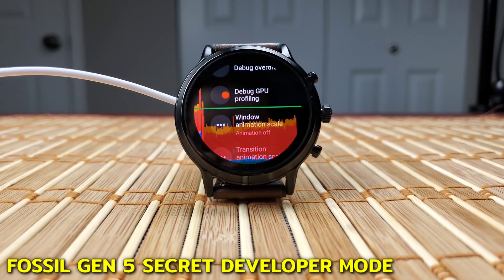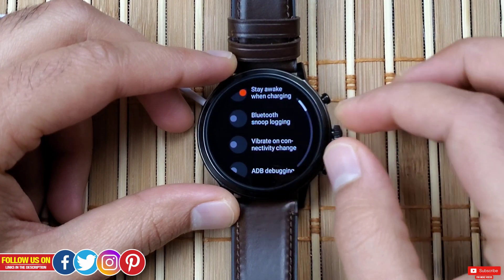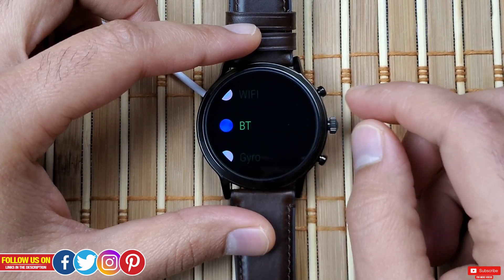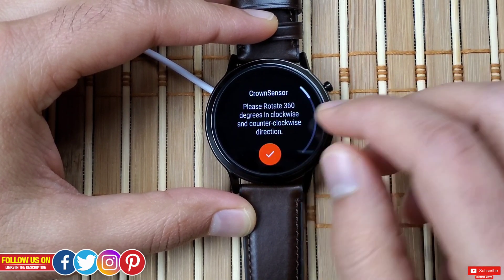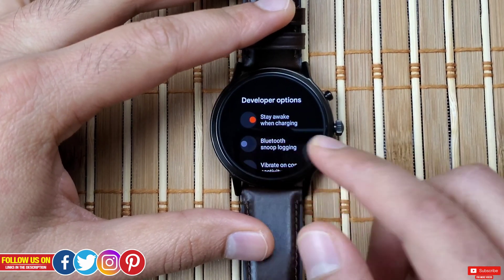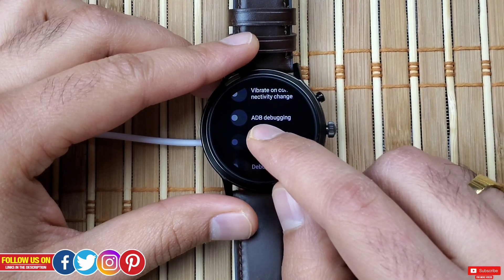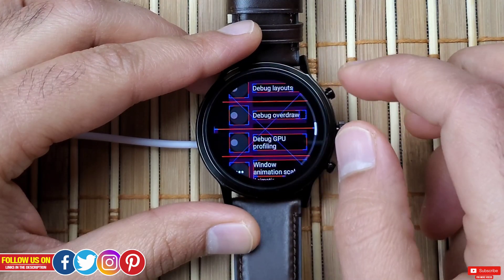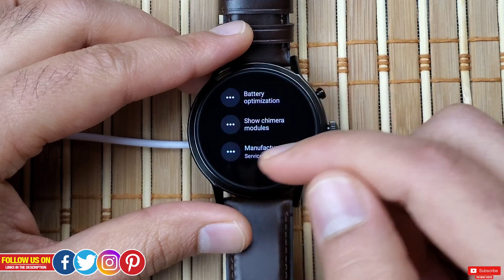Fossil Gen 6 & Gen 5 Developer Mode's Secret!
Fossil Gen 6 even the previous Fossil Gen 5 & pretty much any wear OS smartwatches like Ticwatch pro 3, Galaxy watch 4, Ticwatch E3 etc. all also has a secret Developer Mode & in this video I have shown all the hidden Easter eggs in the developer mode with which you can improve the speed & performance of the fossil gen 6, increase battery life & even test out various sensors of the Fossil gen 6 with the manufacturer service tool. This is a video you don't want to miss out on especially if you have a wear OS smartwatch. I have covered each & every details like the animation scales, debugging options, service tools etc for the fossil gen 5.

✳️CHECK OUT HOT 🔥 DEALS FOR FOSSIL GEN 5 SMARTWATCH & ITS ACCESSORIES:
🔹Fossil Gen 5 Carlyle Stainless Steel Touchscreen Smartwatch with Speaker, Heart Rate, GPS, NFC, & Notifications
🔹Fossil Gen 5 Julianna Stainless Steel Touchscreen Smartwatch with Speaker, Heart Rate, GPS, NFC, & Notifications
🔹Disscool Tempered Glass Screen Protector for Fossil Gen 5,0.33mm Thickness with Real Glass
🔹22MM Bands Compatible with Fossil Gen 5, Q Explorist HR/ Fossil Gen 4, Luxury Stainless Steel Breathable Adjustable jewelry
🔹Suoman for Fossil Gen 5 Carlyle HR Band Strap, 22mm Stainless Steel Metal Replacement Strap
🔹Fossil Gen 5/4 Charger, Charging Dock
🔹Fossil Gen 5 original, Charging Dock